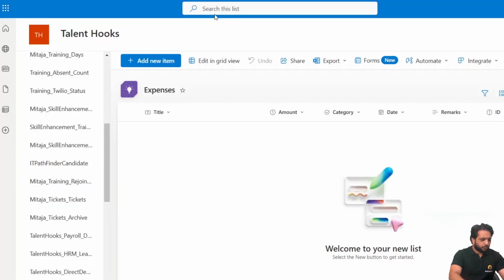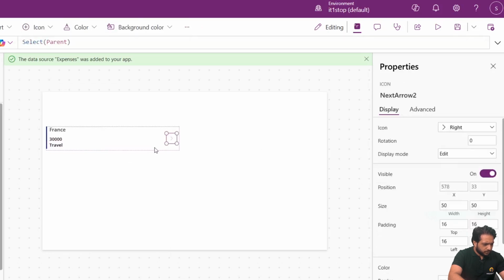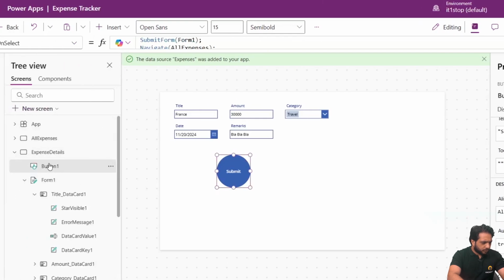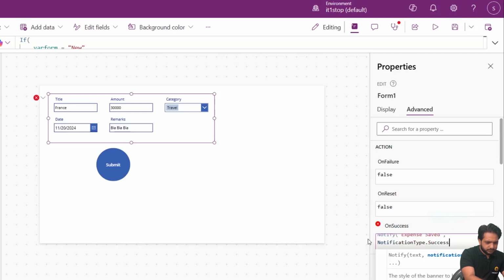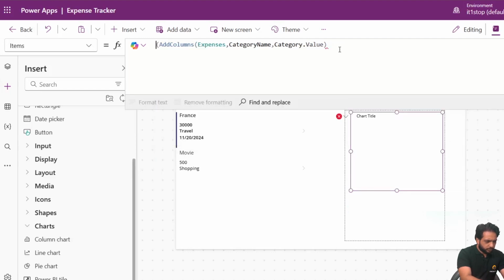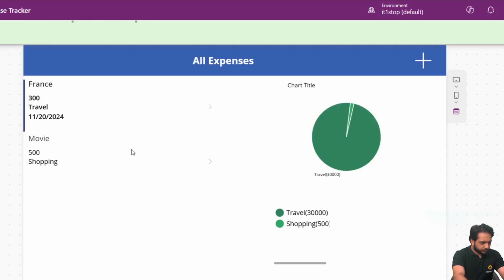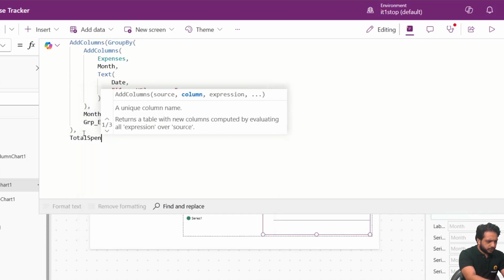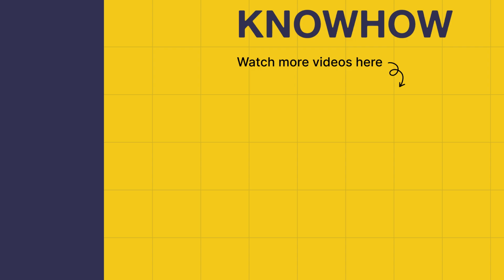Create an Expense Tracker App using Power Apps without any Coding !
In this video, we will create an Expense Tracker App using Power Apps without any coding. We'll track our expenses using a SharePoint list, organize data efficiently, and visualize spending with Pie and Column Charts.

✔️ Creating a SharePoint List for expenses
✔️ Connecting Power Apps to SharePoint
✔️ Designing an expense tracker app
✔️ Implementing Pie Chart to track expenses by category
✔️ Using Column Chart to track expenses by month
✔️ Formatting and improving the UI

By the end of this video, you'll have a functional expense tracker app that helps you manage and visualize your spending effectively.

Timestamp:

00:00 - Introduction
00:44 - Agenda
00:59 - Create SharePoint List
01:46 - Create PowerApp
02:15 - Connect SharePoint List
04:26 - Adjusting the Screen Layout
05:00 - Create Form Screen
05:20 - Add Form
07:04 - Set Variable Condition
09:54 - Preview App
11:00 - Add Pie Chart
15:18 - Preview Chart
16:00 - Column Chart
18:52 - Preview
20:50 - Summary

✔SQL
✔Power BI
✔PowerApps
✔Power Automate
✔Digital Marketing
✔AI/ML
✔Snowflake
✔No Code Platforms
✔Programming